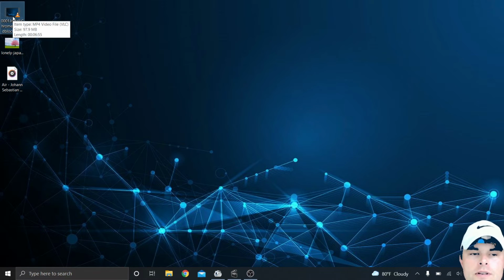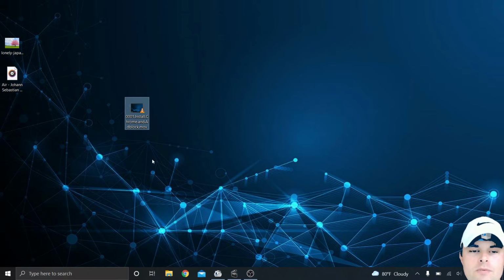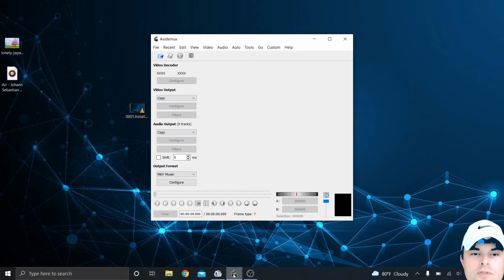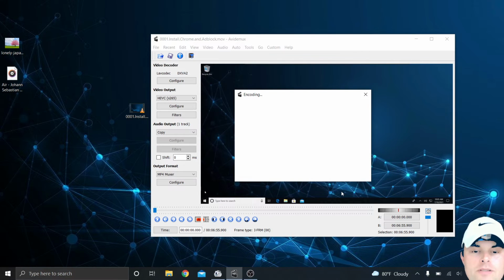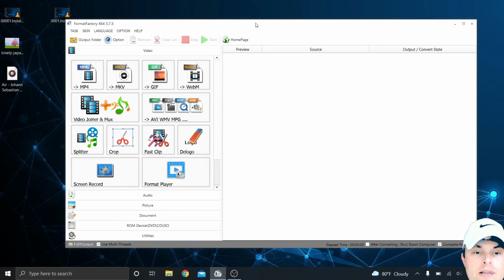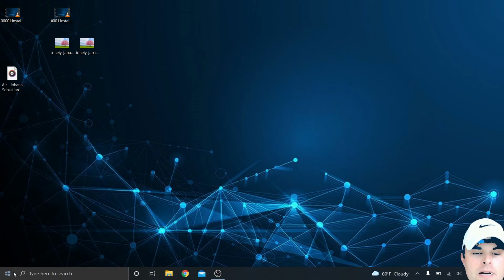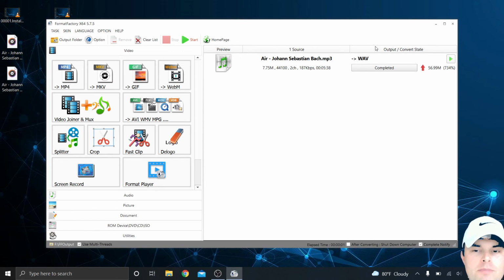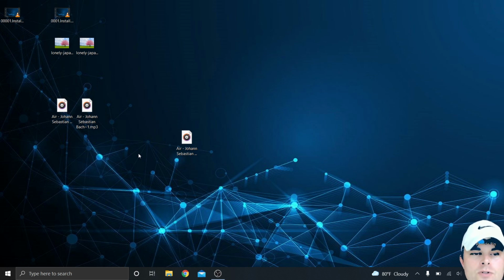How To Change File Formats MP4 MOV x264 x265 JPG PNG MP3 WAV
In this video I will show you have to change file formats for audio, video and picture files. I will also show you the difference between changing containers (or file extensions) vs actually re-encoding the files.

fileformat mp4 x264 format factory avimedux pictures videos audio multimedia formatting tech like a boss technology